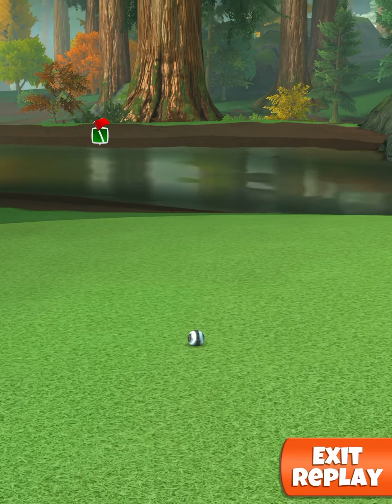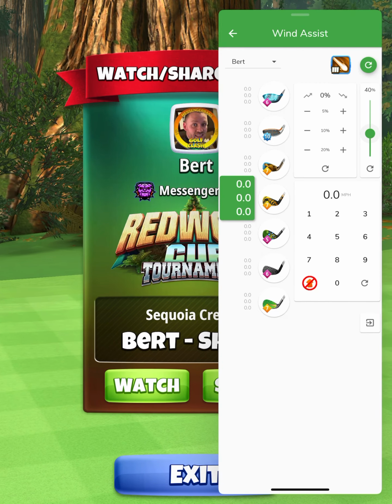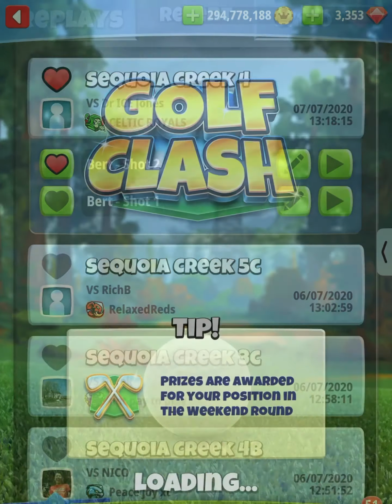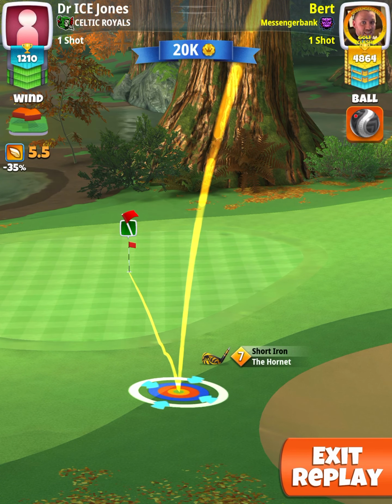Golf Clash Redwood Cup Pro Hole 1 Eagle